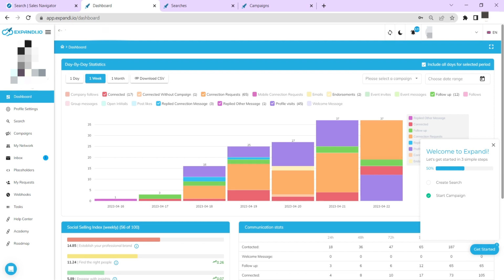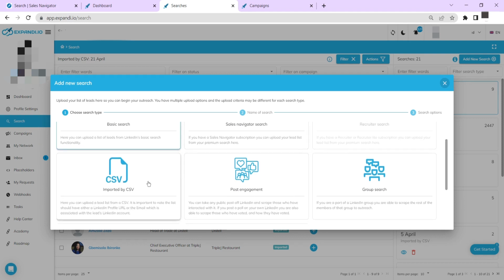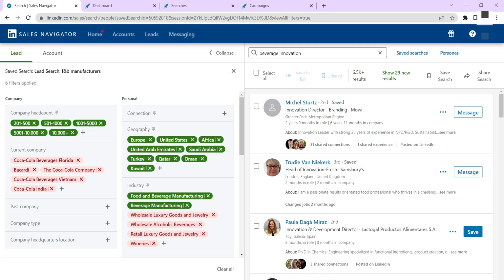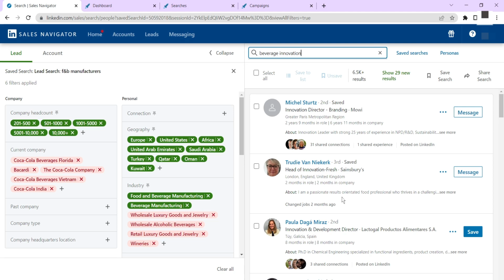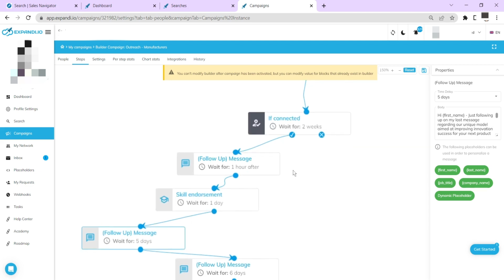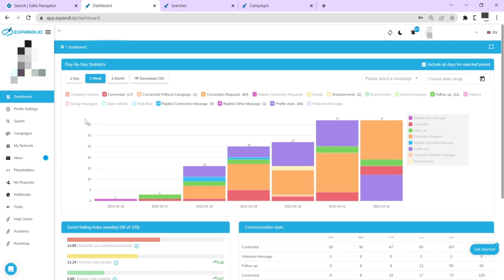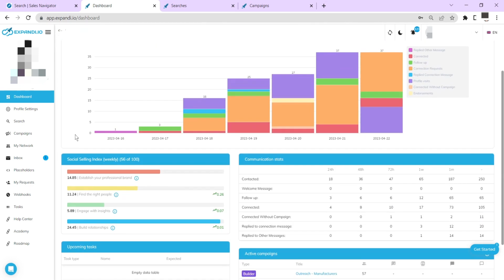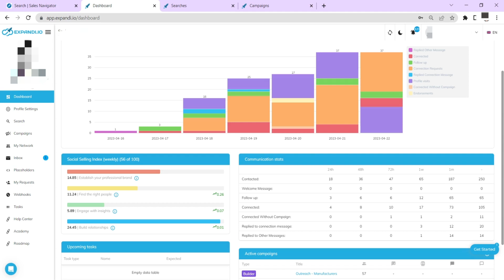LinkedIn Organic Lead Generation Process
In this video we talk about the LinkedIn Organic Lead Generation Process that we follow and how we convert your LinkedIn Account into a Sales Generation Machine for you